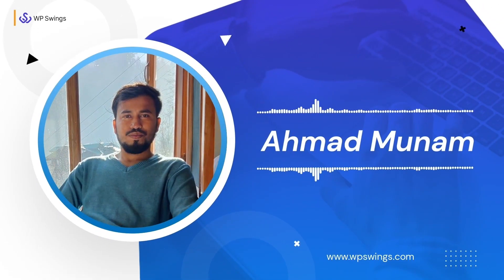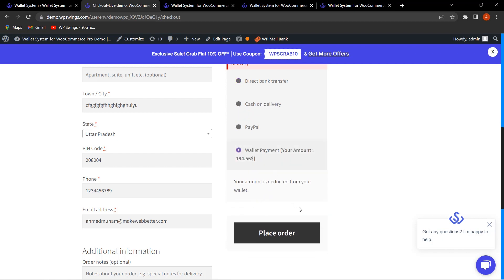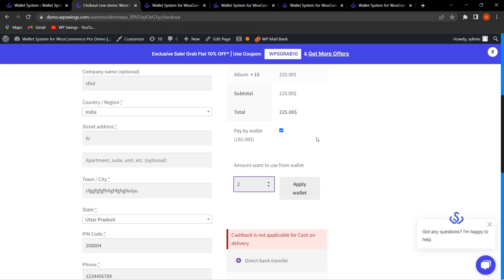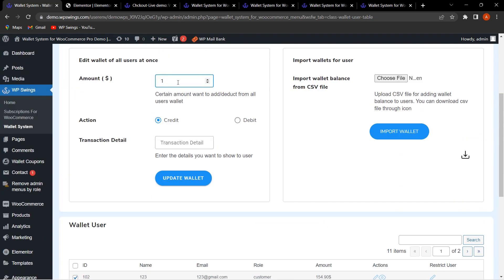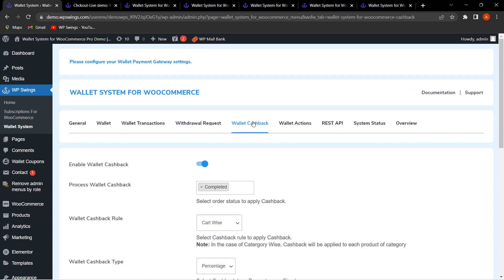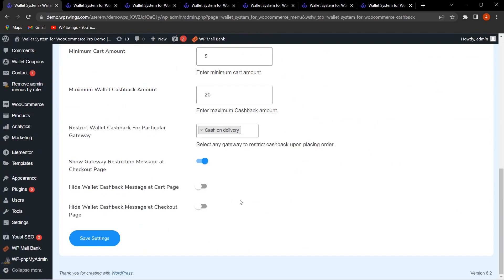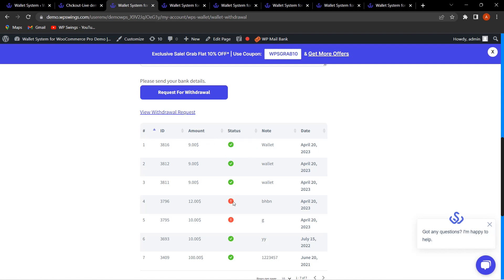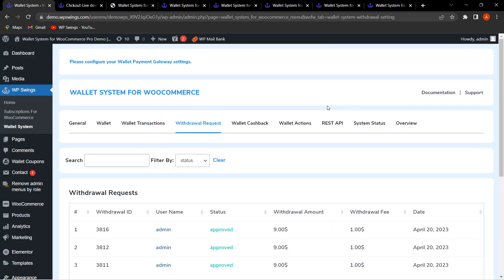WooCommerce Wallet: Discover the Power of Effortless Transactions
Unveiling the Wallet System For WooCommerce: Join us in this in-depth video guide as we delve into the advanced features of the Wallet plugin. From WooCommerce Wallet Shortcodes to Wallet Top-up, Wallet User Invite, Auto Order Complete, and Customize Wallet Restriction Message, we'll explore every aspect comprehensively.Discover how these powerful functionalities can revolutionize your WooCommerce store, enhance customer loyalty, and skyrocket your sales. Don't miss out on this opportunity to optimize your e-commerce business to its fullest potential.

To buy the Wallet System for WooCommerce Pro for your WooCommerce store,

Want to check the live working of the Digital Wallet System plugin, visit the live demo

If you want to get guidance for step-by-step gift WooCommerce Wallet plugin setup, visit the documentation

To Watch the latest free video on the Wallet System For WooCommerce free plugin, visit: WooCommerce Wallet: How to Integrate a Digital Wallet System and Boost Sales with Wallet Cashback?

To Watch the latest pro video on Wallet System For WooCommerce, visit: WooCommerce Wallet System: Unlocking the Power of the Wallet: Step-by-Step Tutorial

If you want to read the blog on how to manage digital wallets for WooCommerce customers,

Want to learn more about how to use the WP Swing's plugins manual easily, so cruise our Knowledge Base to find different FAQs on Wallet System For WooCommerce plugin

00:00 Intro
1:10 Auto Complete Wallet Payment Order Status
2:15 Send Email On Wallet Amount Update To Customers
2:44 Enable Wallet Partial Payment Method
4:23 Wallet Amount Shortcode
4:51 Bulk Wallet Recharge
5:38 Wallet Feature Restriction
6:42 Wallet Cashback
9:45 Wallet Actions

Premium Features Of Wallet System For WooCommerce:
1. Wallet User Invite
2. Add Wallet Amount Widget
3. Maximum/Minimum Recharge Limit For Users.
4. Bulk User Restriction for using Wallet functionalities.
5. QR Code to send or transfer amounts to other users.
6. Per-Category wise Wallet cashback.

Checkout our exclusive offers at WP Swings and grab the maximum benefits for your WooCommerce store

Want to get the best theme design for your store or are you worried about WooCommerce Security and maintenance?